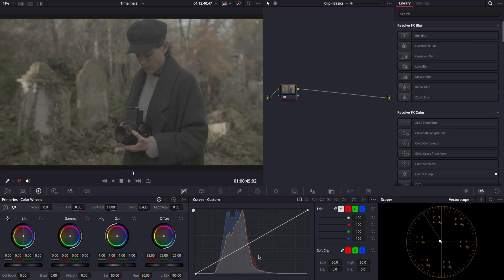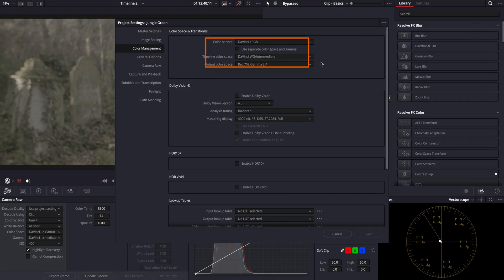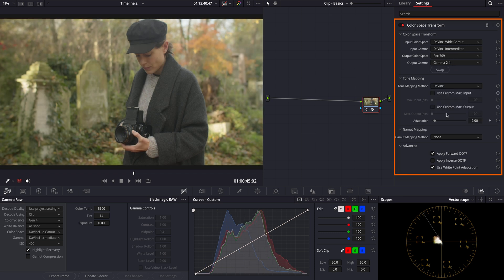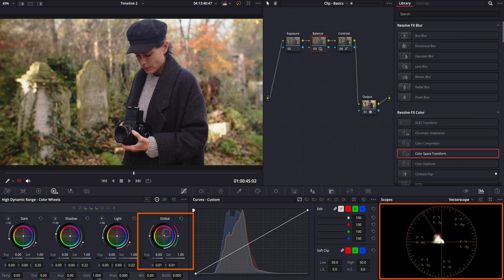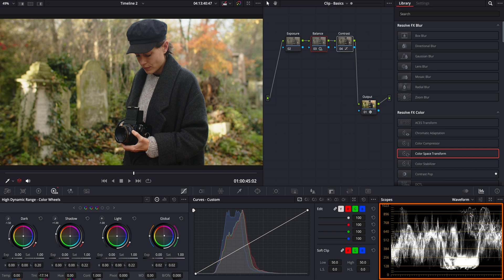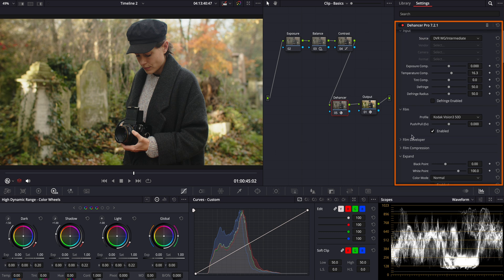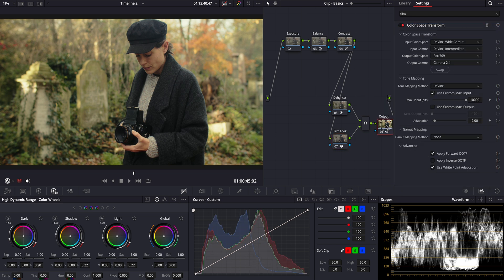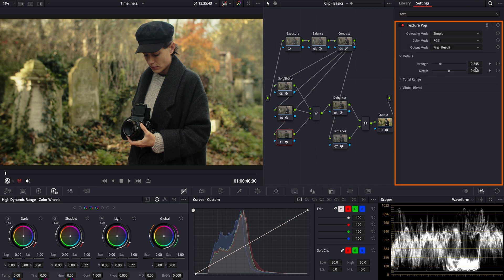DaVinci Resolve Tutorial | Warm Cinematic Color Grading for BRAW Footage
In this tutorial, you'll learn how to achieve a warm, cinematic look when color grading BRAW footage using DaVinci Resolve. We'll guide you through the process, from setting up your project to applying color adjustments that enhance your footage's visual appeal.
SPECIAL OFFERS

00:00 Introduction
00:56 BRAW features
02:04 Project Settings
02:24 CST Nodes
03:38 Primary Grading
05:45 Look Development
09:24 Secret Sauce
09:53 Conclusion